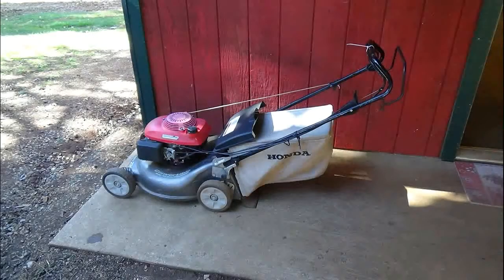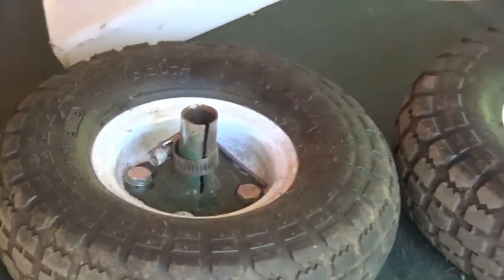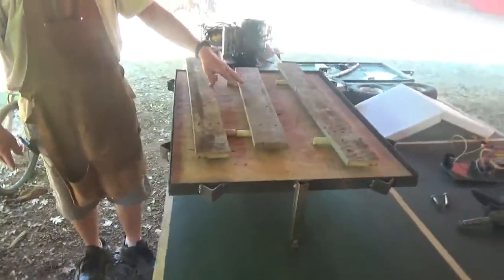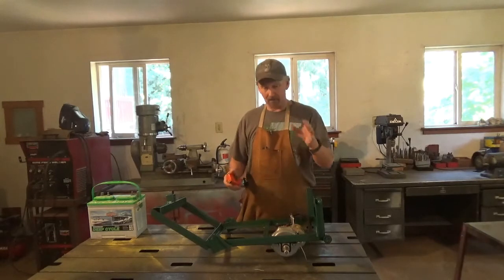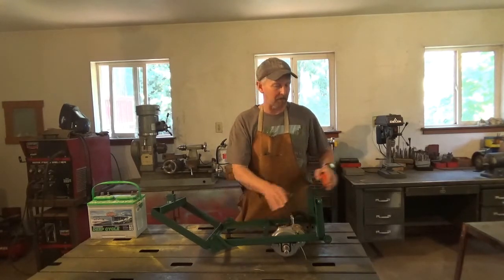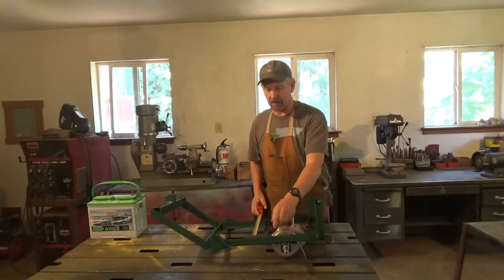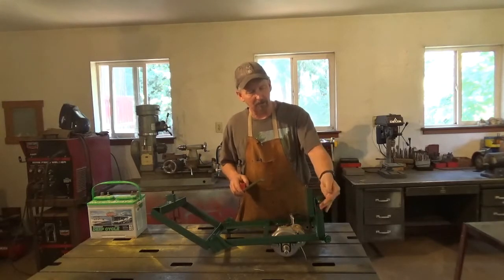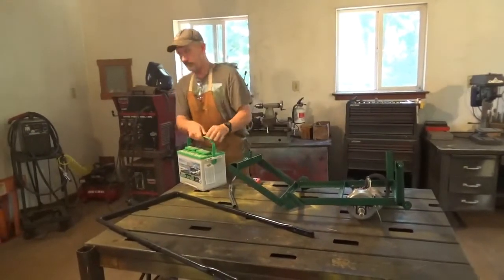Diy electric Mower/Power wheelbarrow. Video 1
5 short videos show how I converted a junk Lawnmower into a Powerful and clean electric mower that will also convert to a heavy duty electric wheelbarrow . All for about 300 dollars. Video 1.